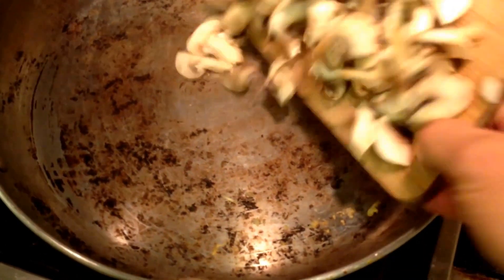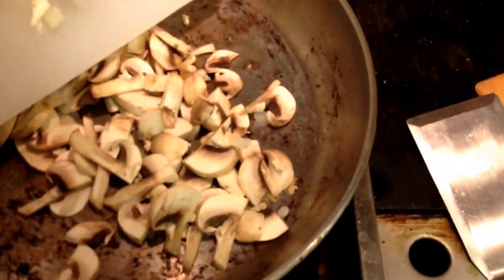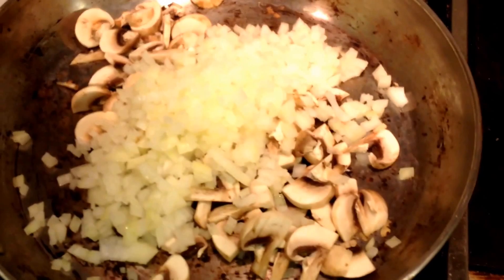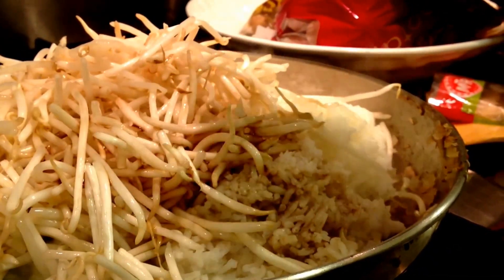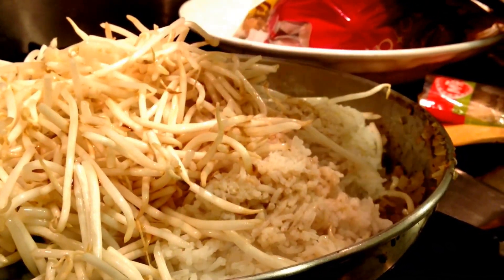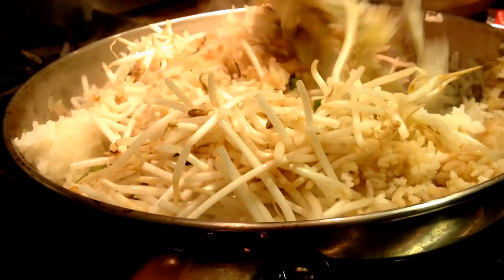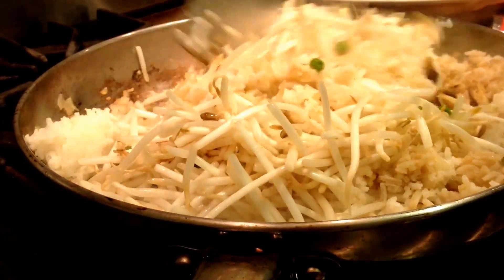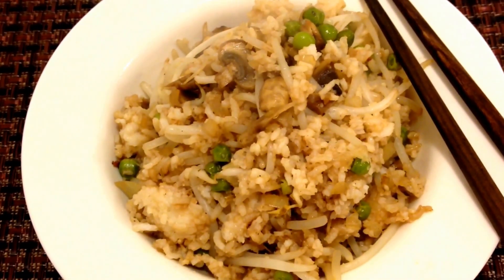Fried Rice, Chinese Style (Healthy, Oil-Free, Vegan) | One Minute Recipes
Recipe shows how to make delicious Chinese Fried Rice (healthy, oil-free, vegan). While there are many recipes online, this one differs because it is OIL-FREE, cholesterol-free, low fat (The only fat is that naturally occurring in the ingredients.), vegetarian, and completely vegan.

Recipe: Vegan Fried Rice (Healthy, Oil-Free) | One Minute Recipes -- a la Le Tour de Plants
♥ 1.5 cups (dry measure) rice, cooked
♥ 1 onion
*Amounts are approximate. Adjust a little here are there as needed.

★ About Le Tour de Plants ★
I’ve spent the last 5 years trying to become fit and healthy, and have lost 50 lbs so far. Le Tour de Plants is about my journey to health, being motivated after my father died of a heart attack in 2001. Now, I’m a competitive cyclist fueled by plant based foods. I appreciate the high carb, low fat, high raw vegan, RawTill4 approach to nutrition, the Engine 2 Diet, the McDougall diet -- basically a heart-healthy diet. : )

Veganism (from wikipedia)
Veganism /ˈviːɡənɪzəm/ is the practice of abstaining from the use of animal products, particularly in diet, as well as following an associated philosophy that rejects the commodity status of sentient animals. A follower of veganism is known as a vegan.

Distinctions are sometimes made between different categories of veganism. Dietary vegans (or strict vegetarians) refrain from consuming animal products, not only meat but, in contrast to ovo-lacto vegetarians, also eggs, dairy products and other animal-derived substances. The term ethical vegan is often applied to those who not only follow a vegan diet but extend the vegan philosophy into other areas of their lives and oppose the use of animals and animal products for any purpose.[4] Another term used is environmental veganism, which refers to the avoidance of animal products on the premise that the harvesting or industrial farming of animals is environmentally damaging and unsustainable.[5]

The term vegan was coined in 1944 by Donald Watson when he co-founded the Vegan Society in England, at first to mean "non-dairy vegetarian" and later to refer to "the doctrine that man should live without exploiting animals."[6] Interest in veganism increased in the 2000s; commercially processed vegan food became increasingly available in supermarkets and restaurants in many countries and several top athletes in endurance sports, such as the Ironman triathlon and the ultramarathon, began to practise veganism and raw veganism.[7]

A 2009 research review indicated that vegan diets tend to be higher in dietary fibre, magnesium, folic acid, vitamin C, vitamin E, iron and phytochemicals and lower in calories, saturated fat, cholesterol, long-chain omega-3 fatty acids, vitamin D, calcium, zinc and vitamin B12.[8] Well-planned vegan diets appear to offer protection against certain degenerative conditions, including heart disease,[9] and are regarded as appropriate for all stages of the life-cycle by the American Dietetic Association, the Australian National Health and Medical Research Council and Dietitians of Canada.[10] Because uncontaminated plant foods do not provide vitamin B12 (which is produced by microorganisms such as bacteria), researchers agree that vegans should eat B12-fortified foods or take a supplement.[11]